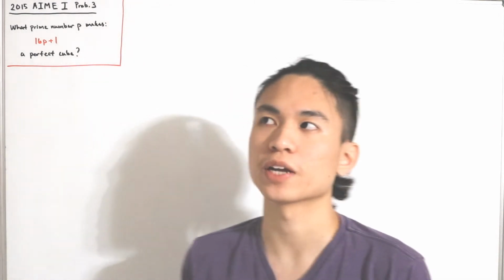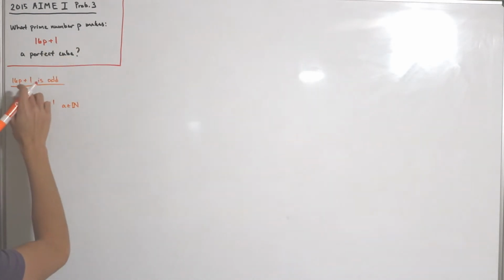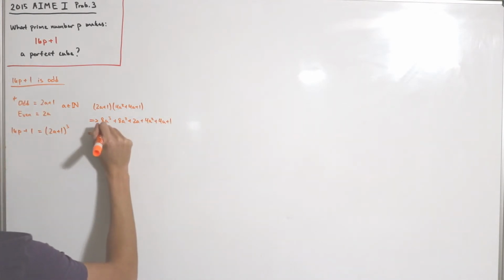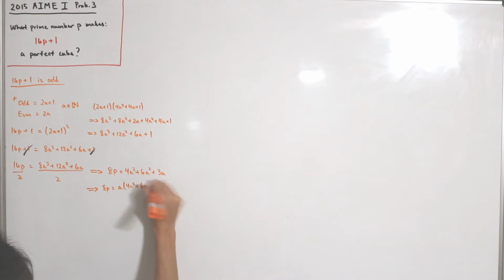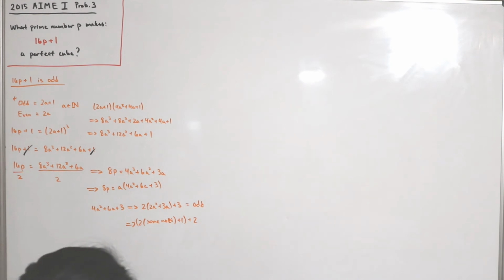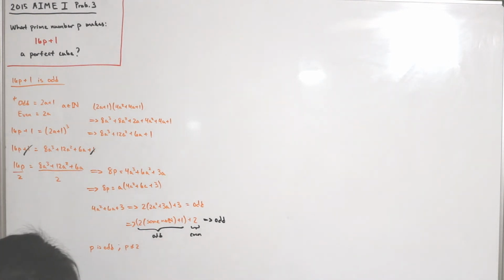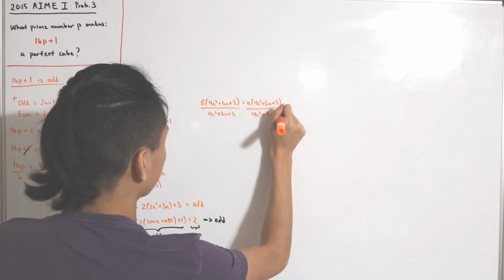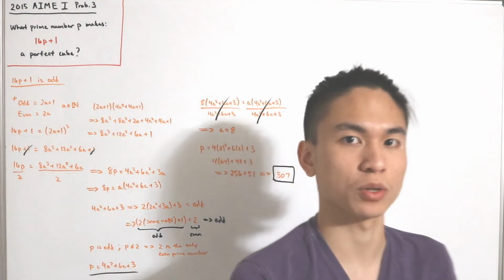2015 AIME I | Problem 3